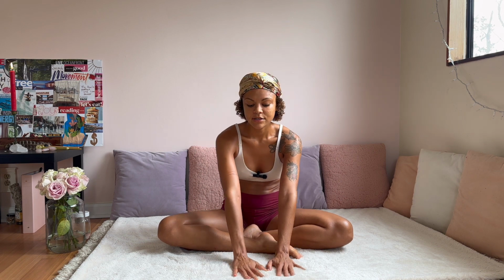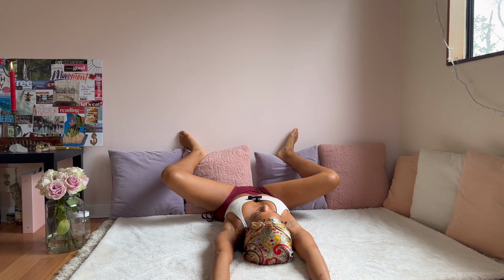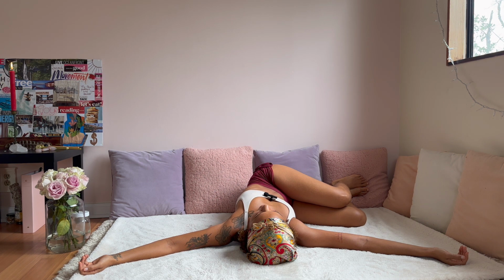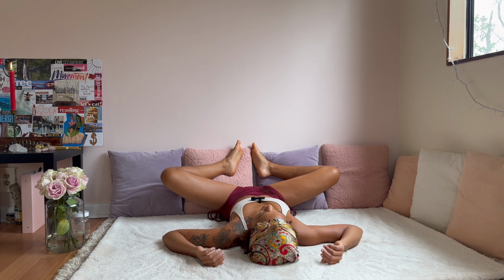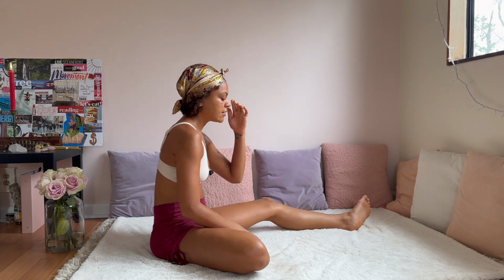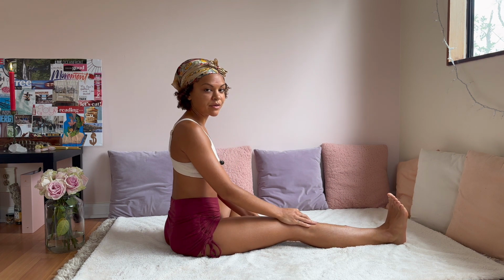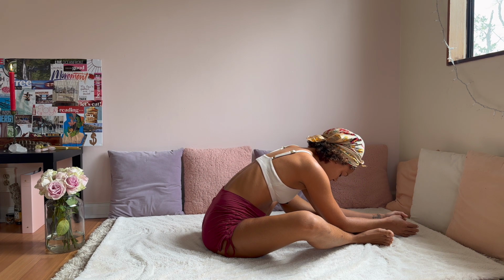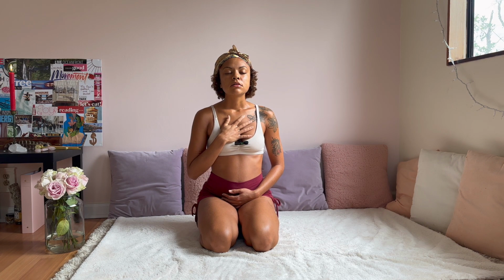Moon Time Yin Yoga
Aloha Beloveds

This flow was created during my moon time aka my monthly menstruation flow. Inspired by the mysterious inward depths, I designed this flow to invite deep relaxation, gentle opening in the body and self reflection. While it is specifically created with other womb holders in mind, this flow is great for anyone looking to calm the nervous system and come into a meditative self loving space. From the stillness of our inward depths we are reborn anew again and again. As always I'd love to hear how this flow went for you in the comments.

I pray this serves you

Namaste